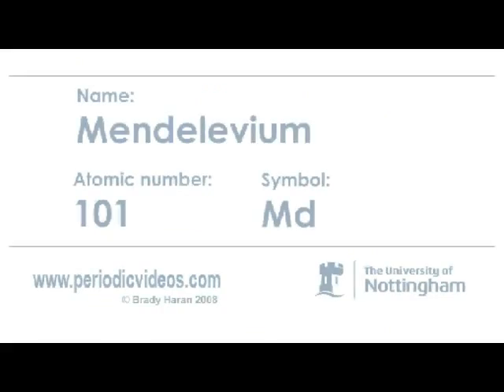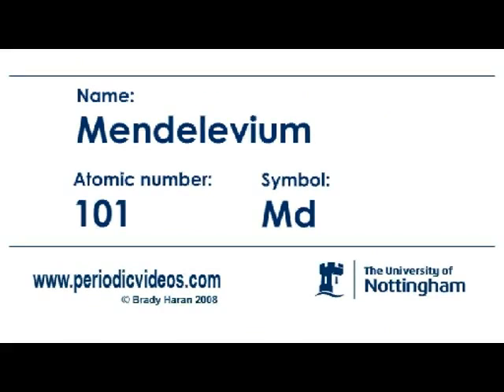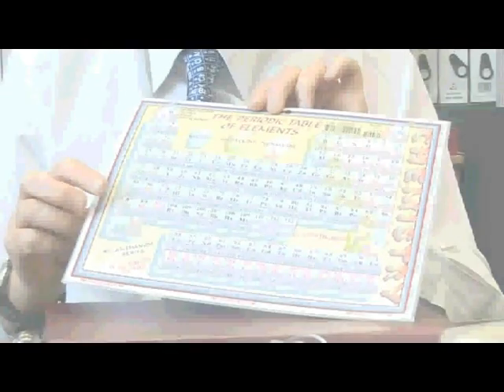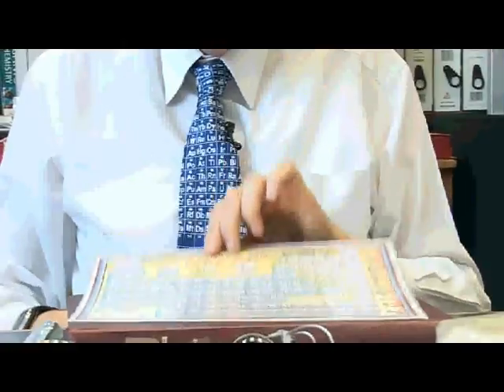Mendelevium - Periodic Table of Videos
Mendelevium is element number 101.